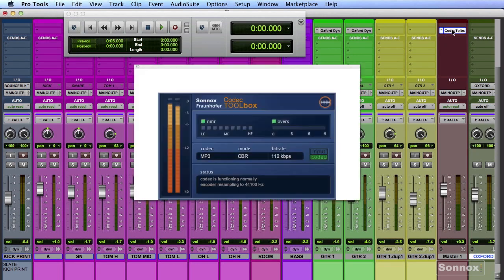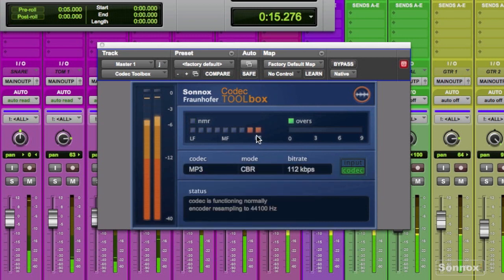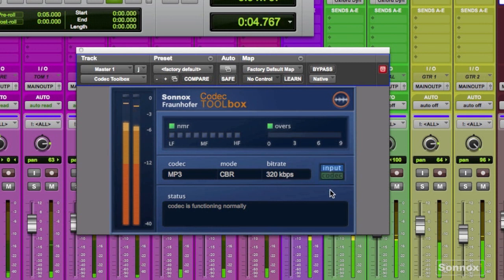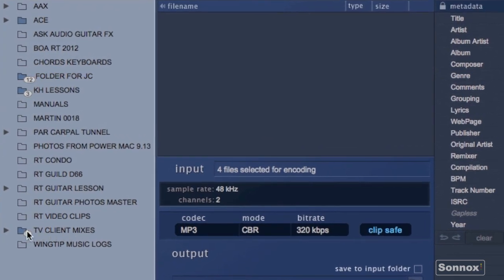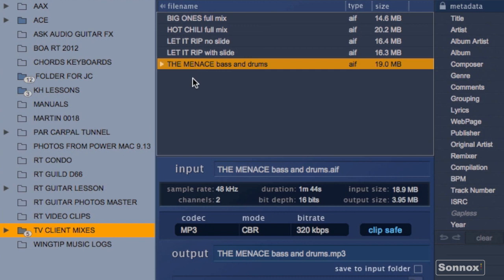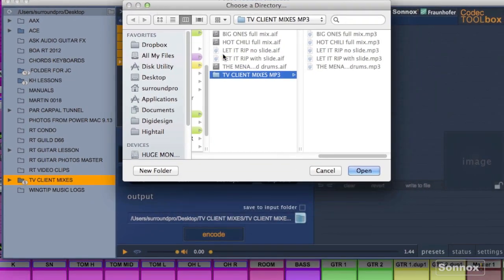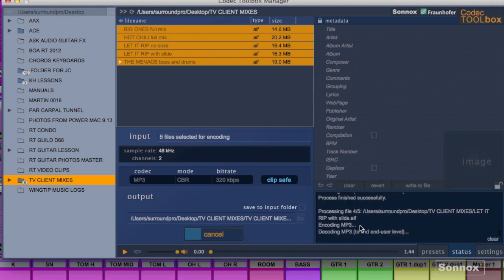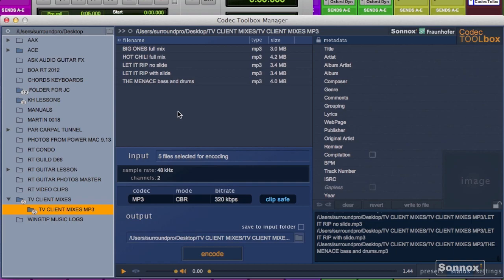Sonnox Quick Tips #27 - Batch encoding with Codec Toolbox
Rich Tozzoli shows how quick and easy it is to encode a bunch of WAV files to mp3 in order to send as preview files.